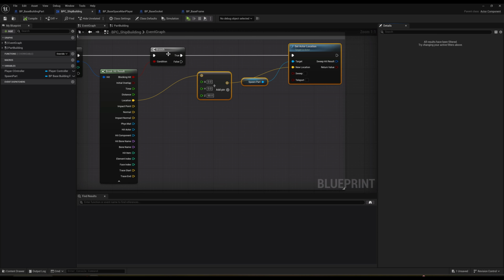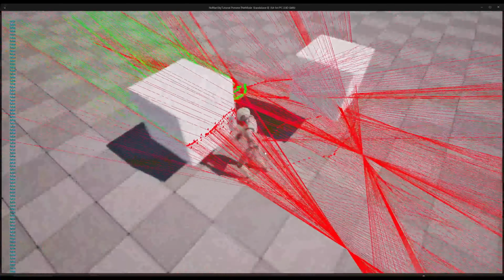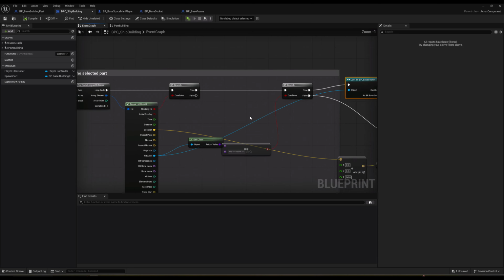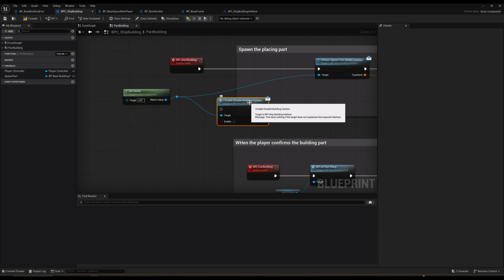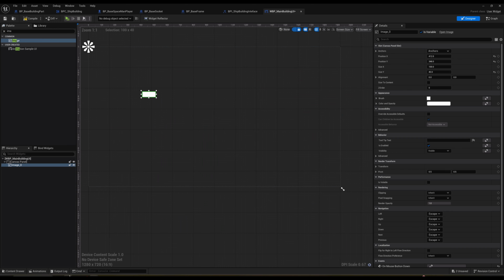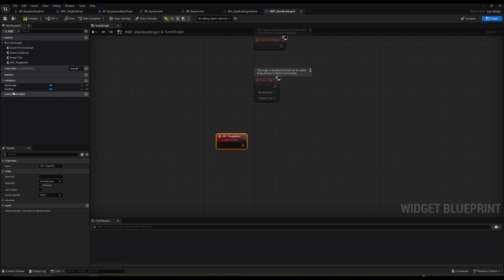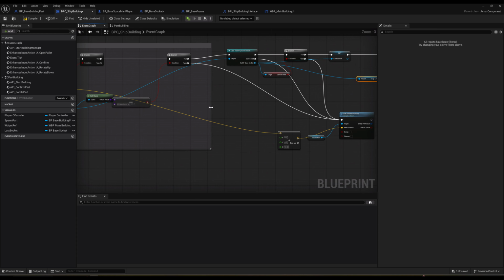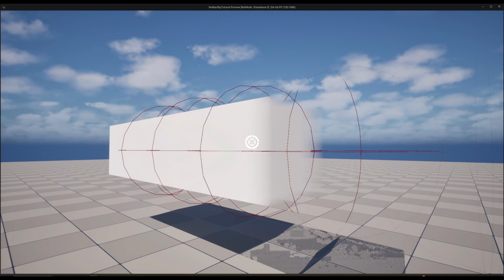Unreal Engine - No Man's Sky - Tutorial - Part 07 - zoom